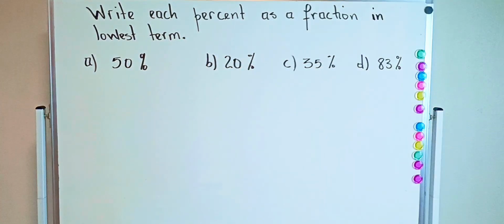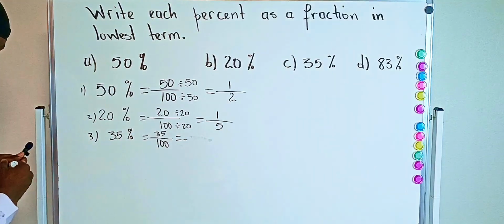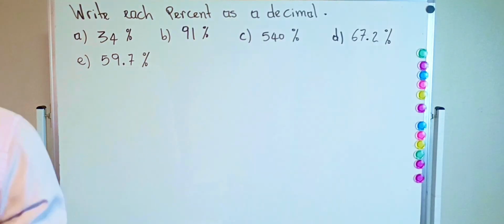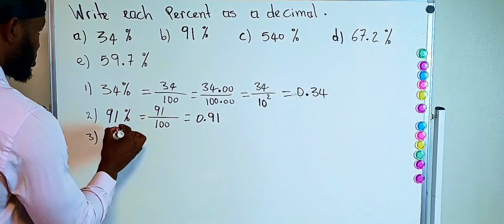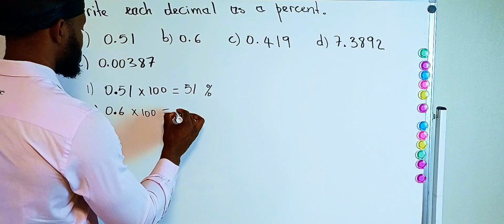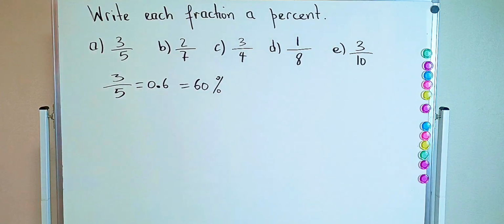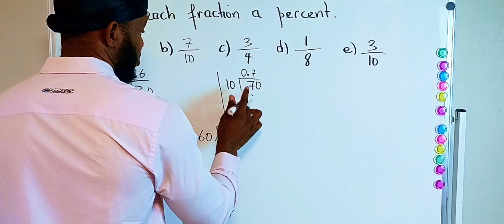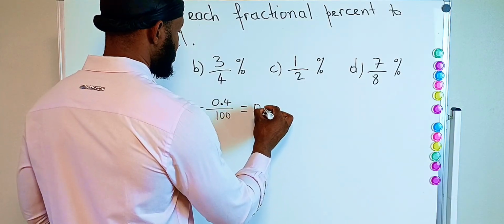Solving exercises on Percent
students will be able to convert percent to fraction, fraction to percent, percent to decimal...